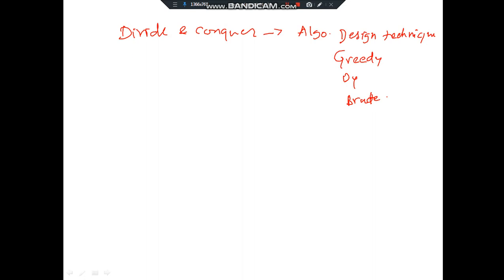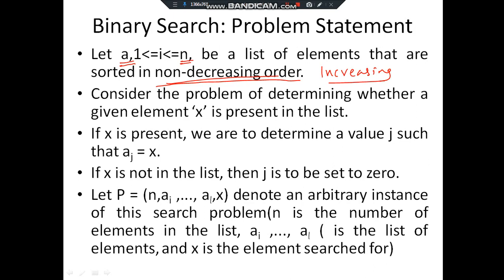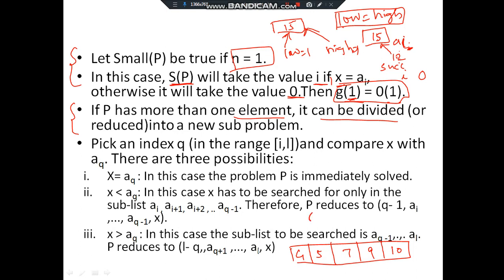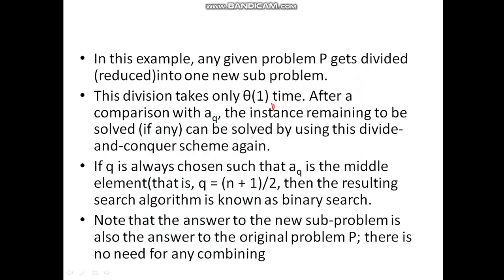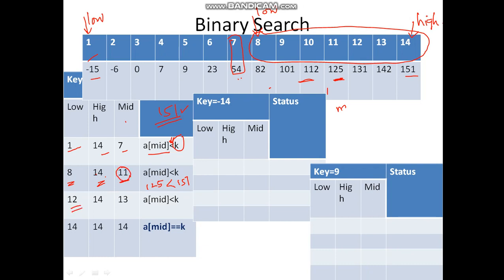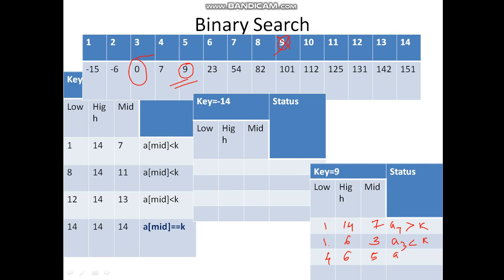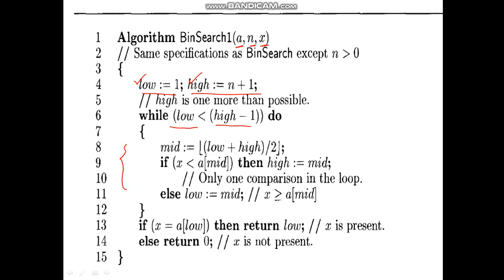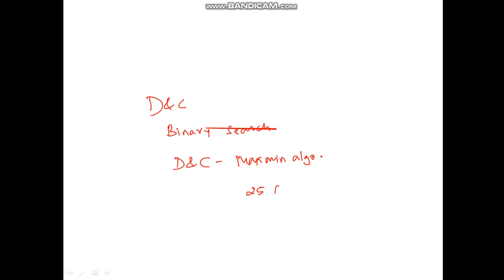Introduction to Divide and Conquer Technique and Binary Search Algorithm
This Video discusses about  Divide and Conquer Algorithm design Methodology.It also discusses about Binary search algorithm, Its complexity with an example.
 Here the best case and worst complexity of corresponding algorithms is also discussed. Appropriate best case and worst case inputs are also defined. methods for Improving these algorithms is also suggested. Comparison of all sorting techniques is done here.